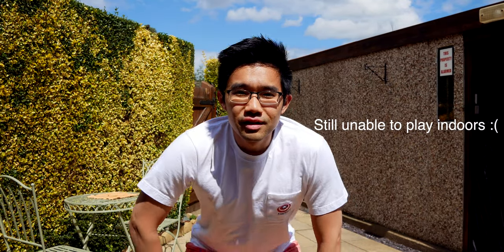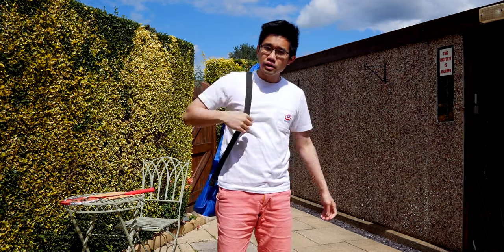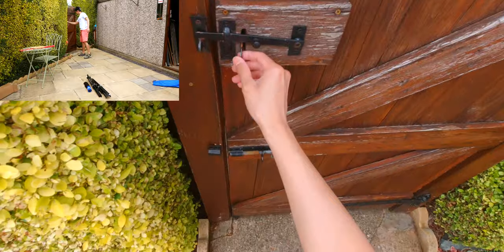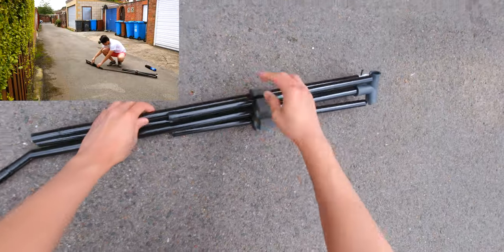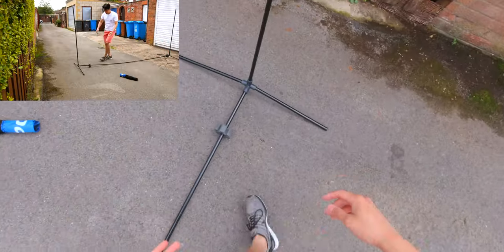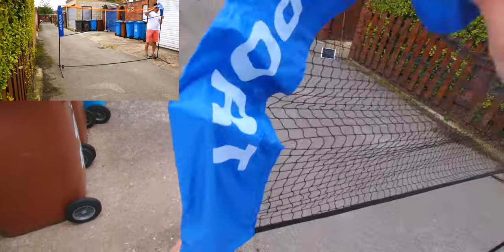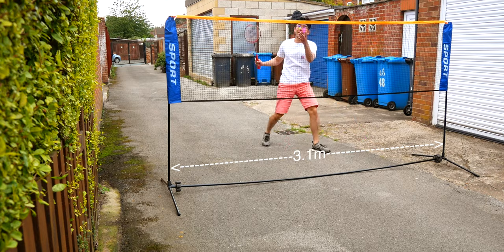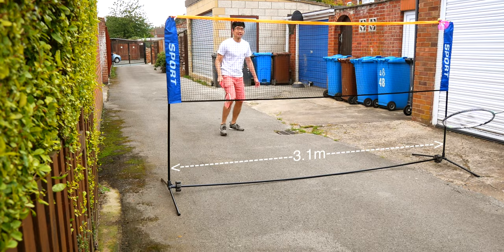Sport2go Portable Badminton Net - Unboxing, Set Up and Review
We look at the Sport2go Portable Badminton Net here which is also AirBadminton friendly and can be carried anywhere.
Set up in minutes and you're good to go!

for providing the portable badminton net, please visit their for more info.

0:00 Intro
0:40 Unboxing
1:06 Weighing
1:24 POV Mode Activated
2:12 Set Up
5:00 Review